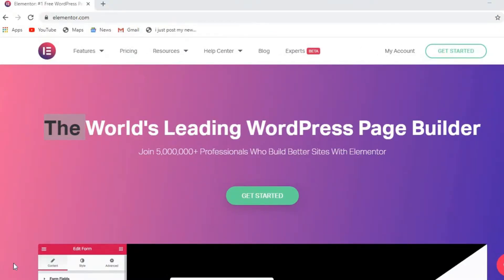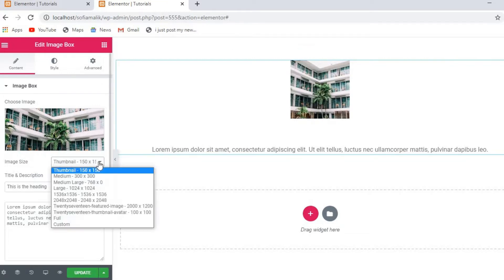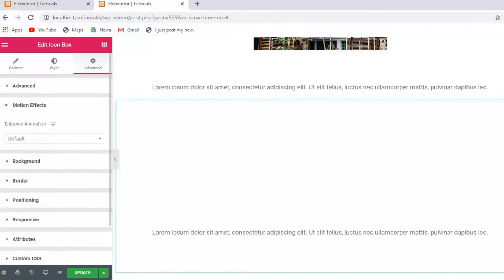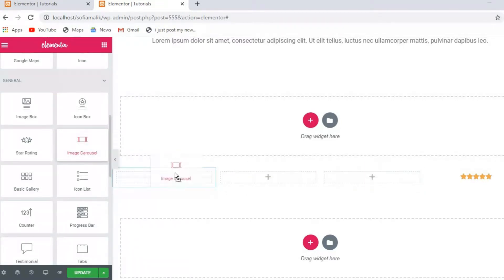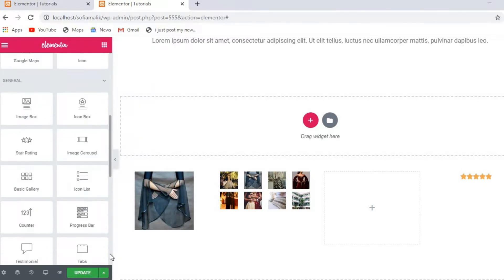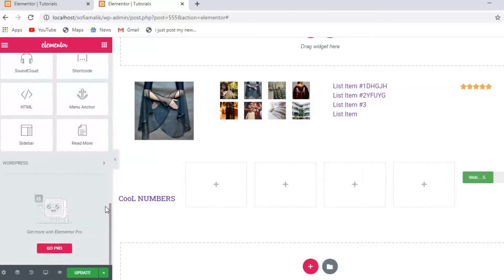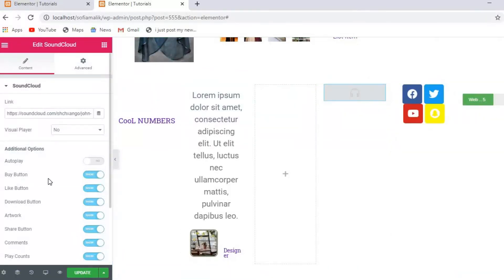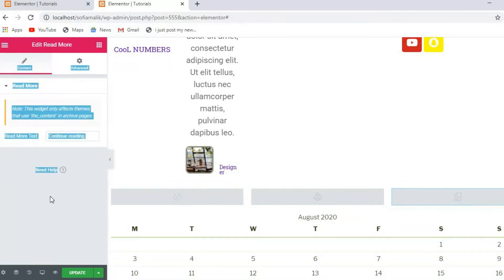Elementor Tutorials for Beginners Part 3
Wordpress is an open source content management system(CMS),which allows the users to buid dynamic websites and blog.Wordpress is the most popular blogging system on the WEB and allows updating,customizing and managing the website from its back-end CMS and components.Elementor is a page builder plugin that replaces the basic WordPress editor with a live frontend editor, so you can create complex layouts visually, and design your website live, without having to switch between the editor and the preview mode. The page builder enables you to reach a top-notch quality of design without needing to use code or CSS, and without relying on developers for help.

The user interface is extremely friendly, so it only takes a few minutes to get the hang of it. We’ve built Elementor with the latest technology, and have kept updating it steadily since our launch in June 16′, so the whole page builder is optimized and fast responsing. This means, for example, that when you drag and drop widgets, it is done instantly, without any lag time at all.In this video you will learn all free functions of Elementor.if you like my video please like and subscribe